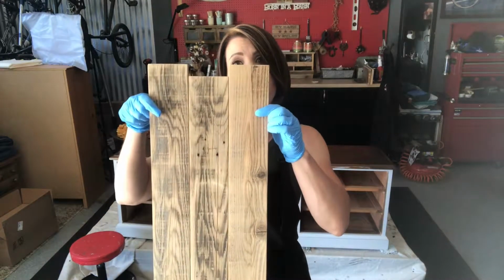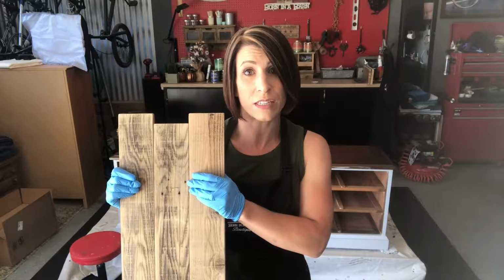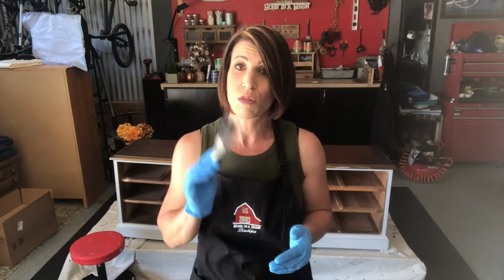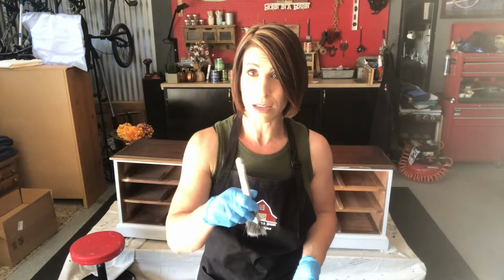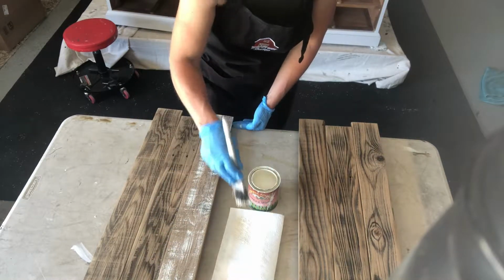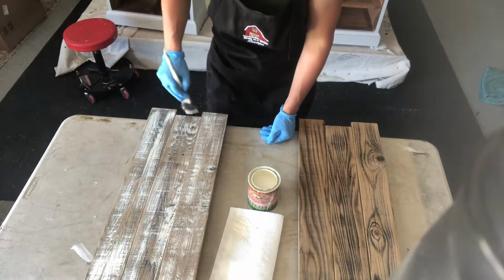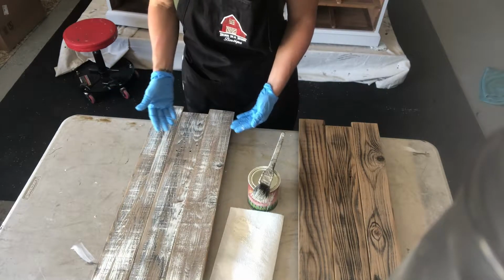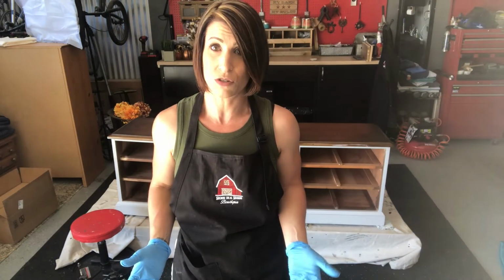How To #13: Drybrush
In this short video I show you how simple and easy the drybrush technique is!  Check it out!